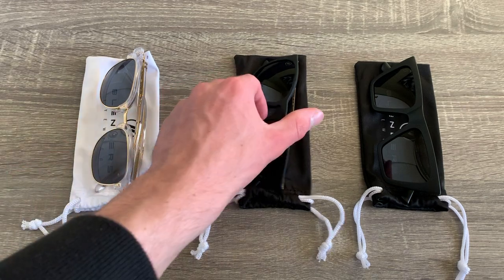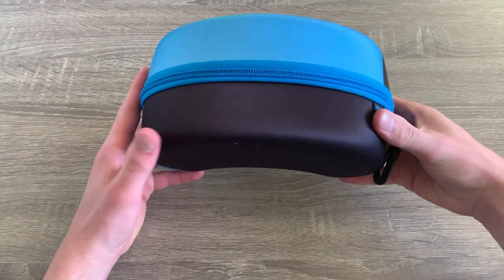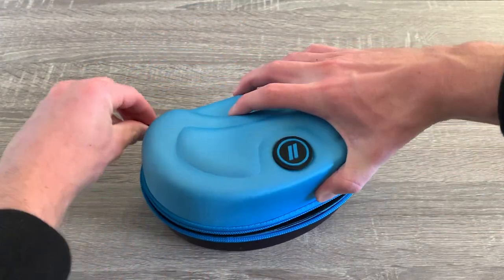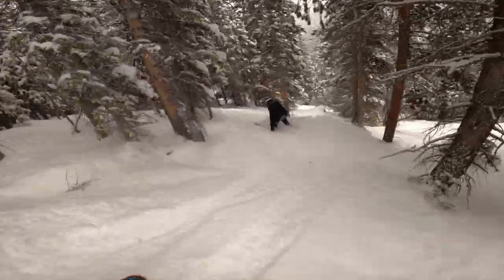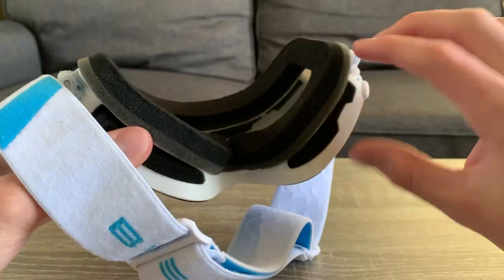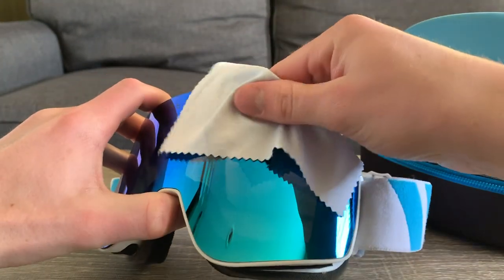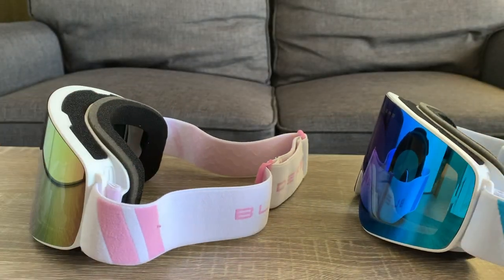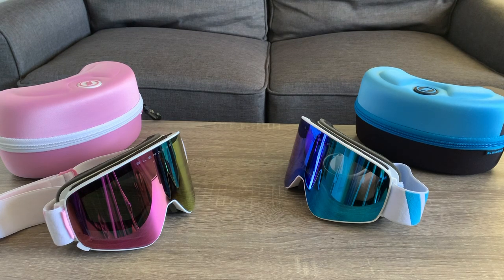Blenders Eyewear - The BEST Ski goggles?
Whats going on guys it’s Gino from Modern Accessory Review, and today we are talking about these incredible ski goggles from Blenders Eyewear. I have been a big fan of Blenders eyewear for a while after seeing them on Instagram about a year ago.